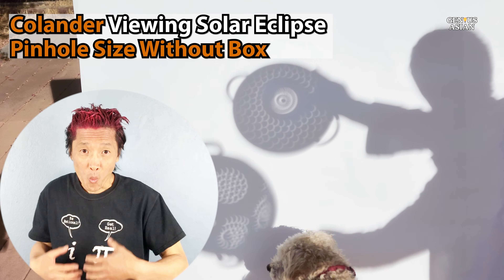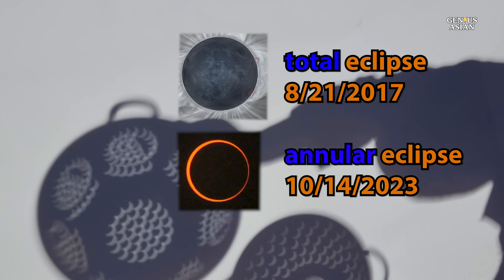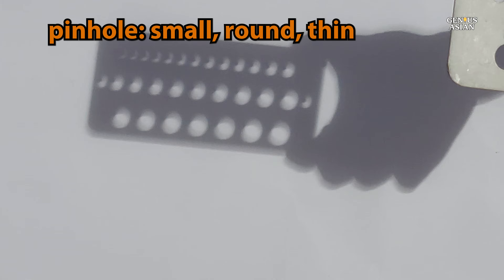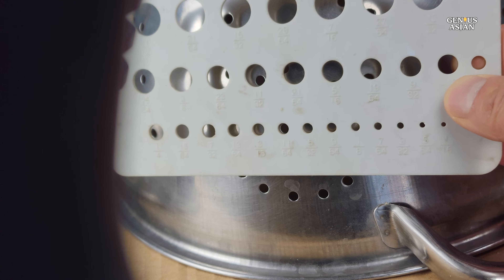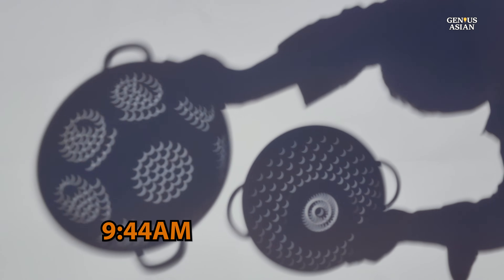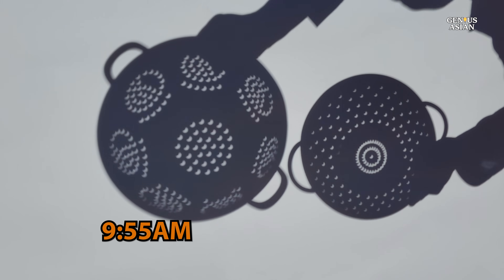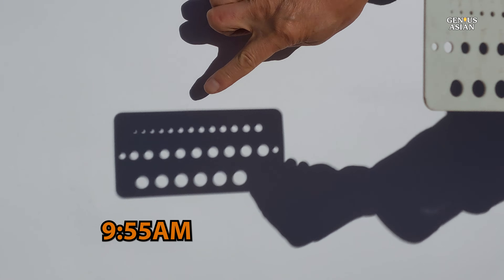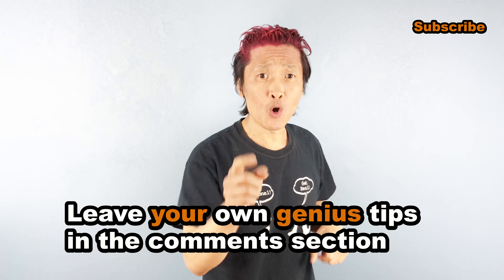Prettiest Way to View Solar Eclipse through Colander Pinhole Without Making Box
Today, we're here to perfect the art of eclipse viewing without the need for a cumbersome box. If you are thinking about creating your own pinhole camera inside a dark box, remember these three crucial factors for capturing the best eclipse images:

Pinhole Size: The size of the pinhole is critical; a smaller hole delivers sharper images but reduces brightness. We'll help you strike the perfect balance for a stunning eclipse view.

Roundness of Pinhole: Ensuring a perfectly round pinhole is essential to achieve the best results.

Pinhole Material: Opt for thin materials for the pinhole, ensuring optimal performance.

While these principles are essential for creating precise scientific instruments, our goal here is to provide you with a visually captivating representation of the eclipse. The sun's brilliance and sharp edges allowed us to use relatively larger pinhole sizes but still capture the essence of the eclipse event.

We hope you enjoy this unique perspective on the annular solar eclipse and enjoy discovering how everyday items, like the colander, can be used in innovative ways. Stay curious and keep your eyes on the sky for our next exciting journey!

Last Total Solar Eclipse on August 21, 2017, we were first to present that an everyday item, a colander, could double as an eclipse-viewing tool.  We demonstrated this technique during the solar eclipse at that time, and you can find the YouTube link in the video description

Timestamps
0:0 first colander 8/21/2017
0:30 difference between Annular eclipse & Total Eclipse
0:50 Pinhole size
1:08 pinhole camera small, round, thin
1:59 colander hole diameter
2:28 eclipse max & partial eclipse
3:08 more time passed